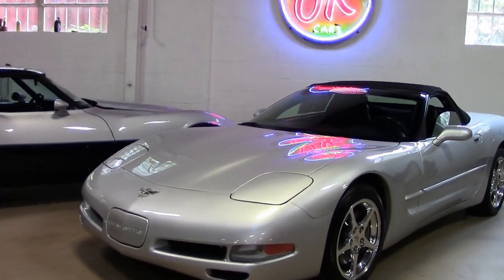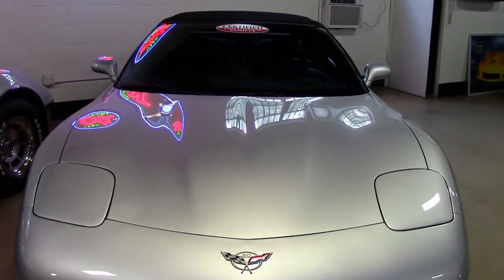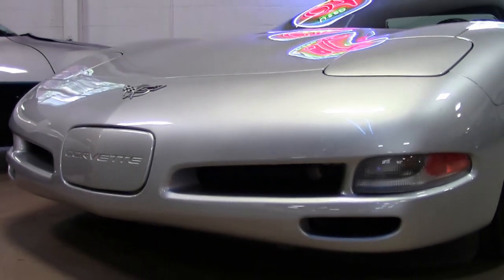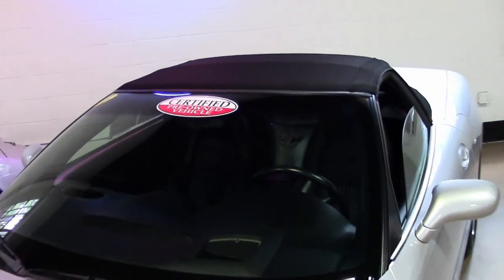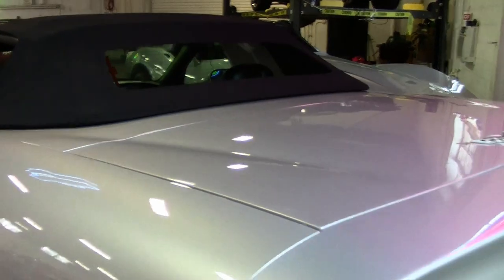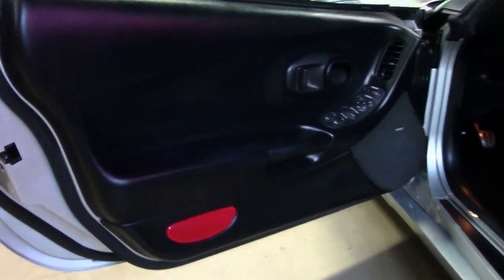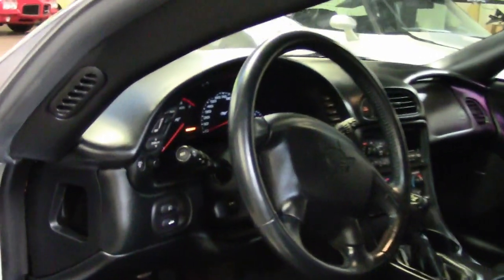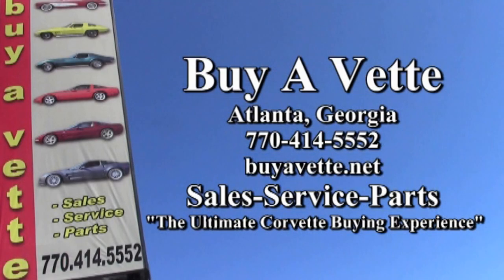2003 Corvette 1SB Convertible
2003 Corvette 1SB Convertible For Sale

Quicksilver exterior, Black interior, Black convertible top.

350hp LS1 engine, 6 speed manual transmission, posi rear-end.

Coming with a clean Carfax and LOADED with options, this 2003 Corvette Convertible shows just 24,889 miles, and is in very nice condition inside and out. This car's paint is vg, with a great shine. Convertible top is vg-exc, as are the factory polished wheels. Goodyear Eagle F1 tires show an average of 10/32nds (100%) tread depth remaining in the front, and an average of 10/32nds (91%) remaining in the rear. The interior of this 2003 Corvette Convertible shows good-vg factory leather seats, vg center console, vg-exc steering wheel, and exc door panels.

The only additions to this car appear to be trunklid insulation with 50th Anniversary logo embroidery, and a polished exhaust filler plate with 50th Anniversary logo.

This car has been fully serviced, and all instrument gauges, lights, turn signals, brakes, engine, transmission and rear-end are all in good operating condition. Please do not assume that this is an average condition Corvette, as Buyavette specializes in "hand-picked Corvettes" that are loaded with expensive factory options. All of our Certified Corvettes are way above average condition for the miles. In addition, they are all fully serviced. Consider that sellers rarely spend money getting full service before offering their car for sale. Dealers typically only wash the car before offering it for sale. We however adhere to strict quality control standards when purchasing, as well as inspections and service. All Certified Corvettes are fully serviced and ready to enjoy. 25K Miles.